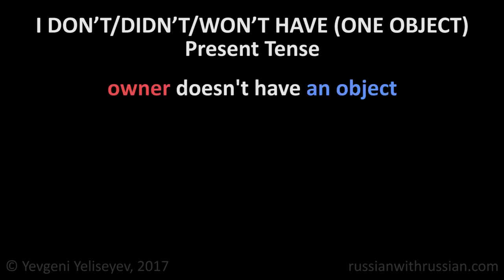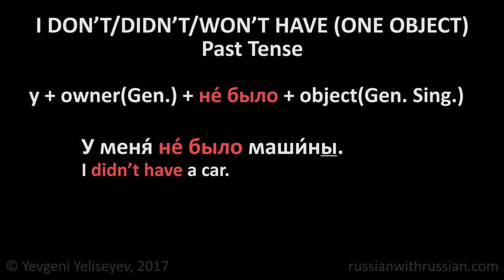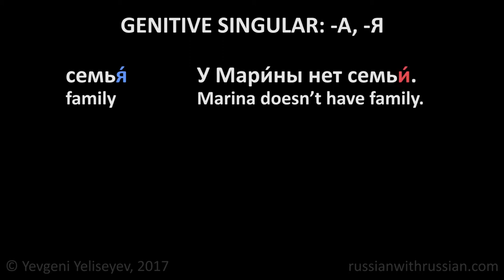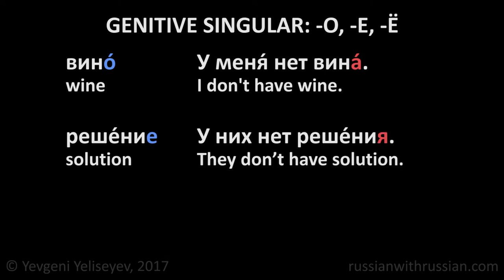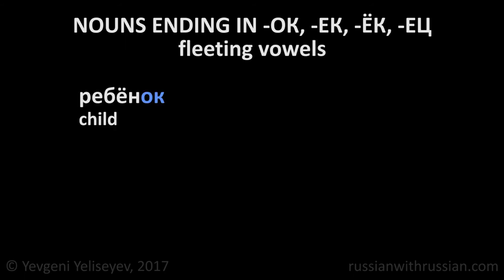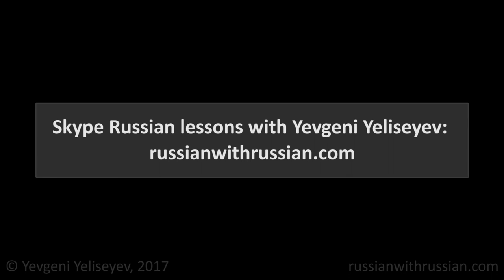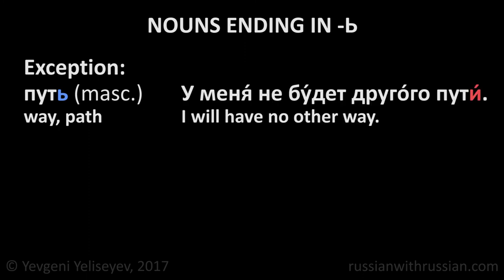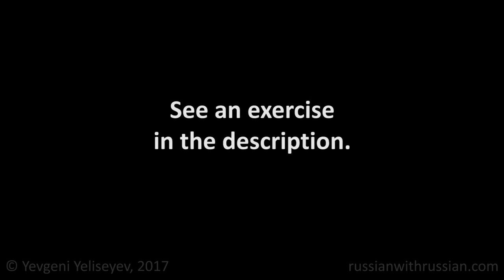How to Say “I Don’t Have” in Russian + Genitive Singular / Russian Lessons Online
How to Say “I Don’t Have” in Russian and Genitive Singular Formation. Russian Lessons Online with Yevgeni Yeliseyev. Sign up for a FREE Skype lesson

In our channel (russianwithrussian) you will find free Russian lessons prepared by a native Russian tutor (Yevgeni Yeliseyev).